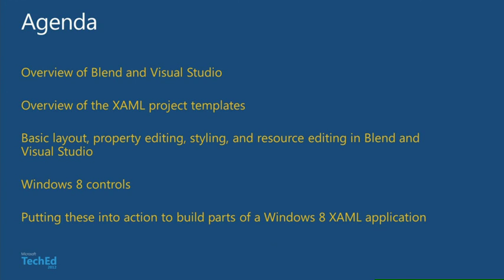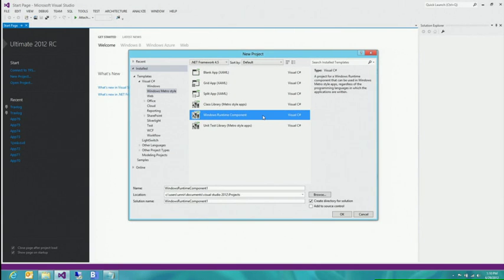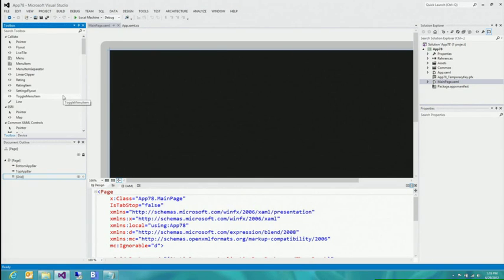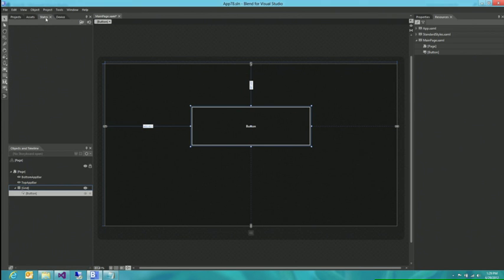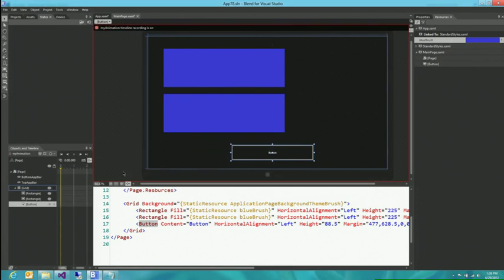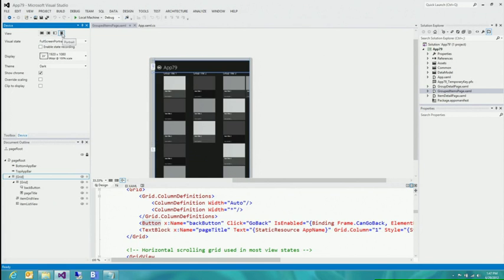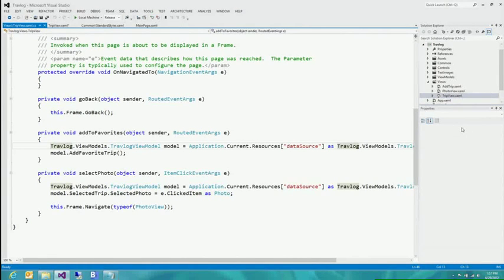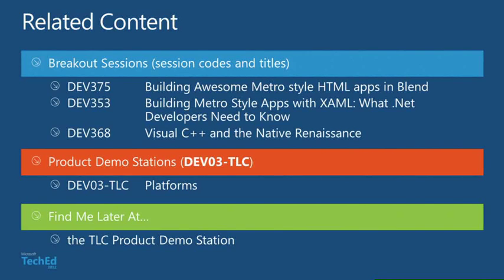TechEd Europe 2012 Building Metro style XAML apps in Visual Studio and Blend